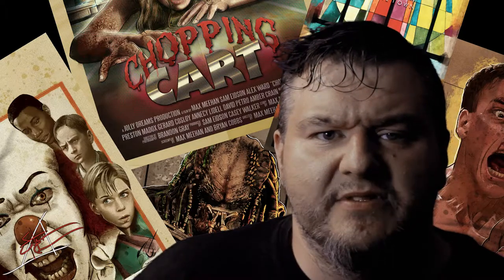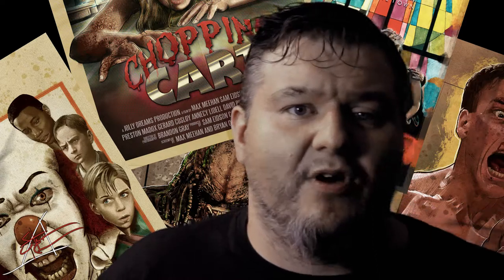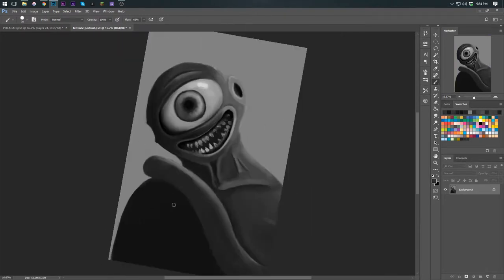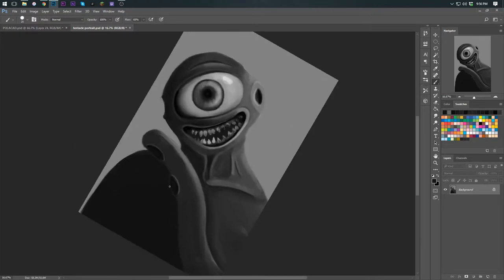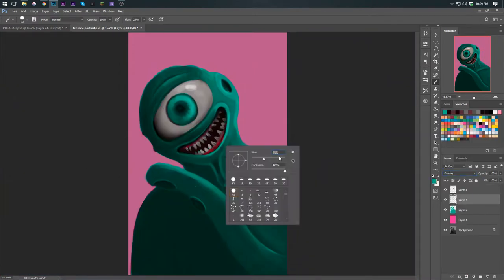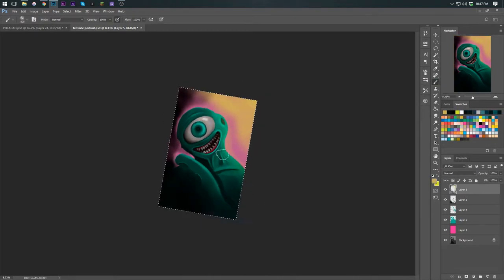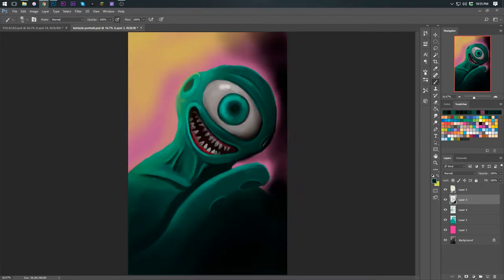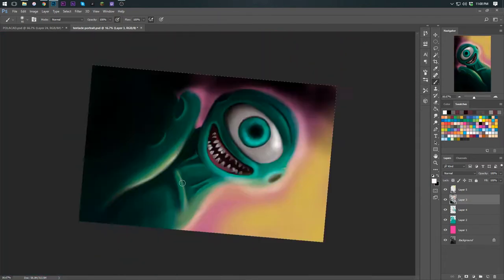"Do You Even Art?" Episode 5 - Tentacle Graduation and What Not to do!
Painting can be a pain when you're running low on ideas! Check out some time lapse footage of me working on the tentacle graduation portrait and the issues i've been having!